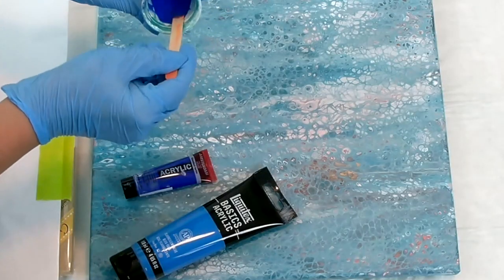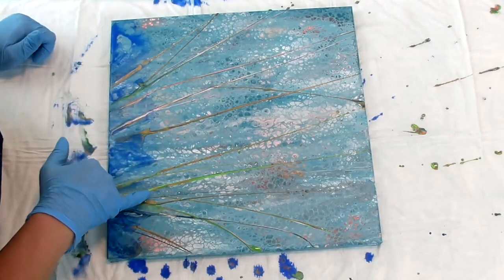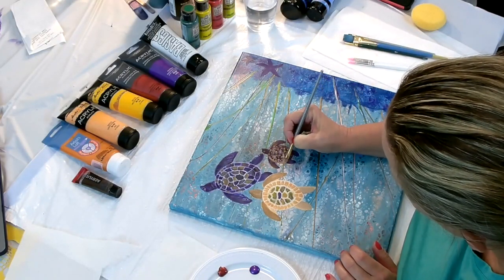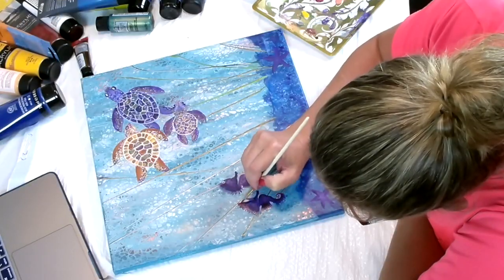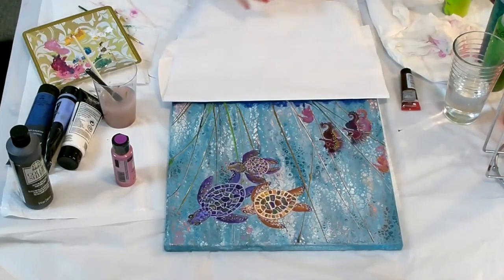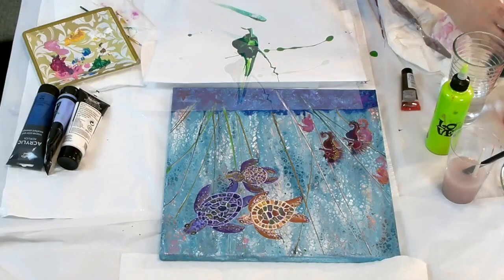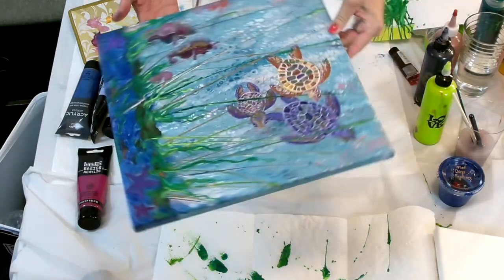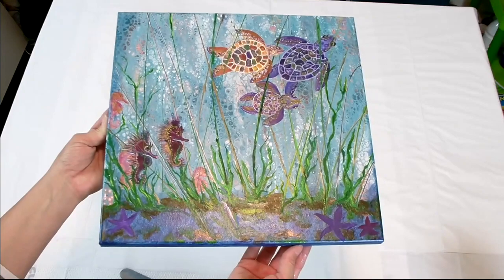Whimsical Ocean Creatures ~ swipe art abstractart 12x12 Acrylic Painting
I just love how this painting turned out - it was so fun to create the whimsical sea creatures! Beautiful colors - metallic and color shifts! All of the colors are listed as you watch.

ART is FUN and ART is BEAUTIFUL ~ join me as we discover and create.

Crazy Lady Creations explores the wonders of acrylic pouring and fluid art!     I focus on the joy of creating abstract art through various techniques and beautiful color combinations.   I love acrylic pouring and have been experimenting with it for years.  Some of the most peaceful moments of my day are in my art room because I love watching what happens on the canvass….it’s always a surprise.   Even when I plan for an outcome, it doesn’t always turn out the way I’d hoped, but that’s the fun of painting, there are no mistakes.  We all have our own perception of what looks good, so let’s learn from each other.

Life is too short for boring, so share this with your friends for me… I certainly appreciate it!

Youtube Music:   Read All Over - Nathan Moore, Teasing The King - Nathan Moore
Joystock.com